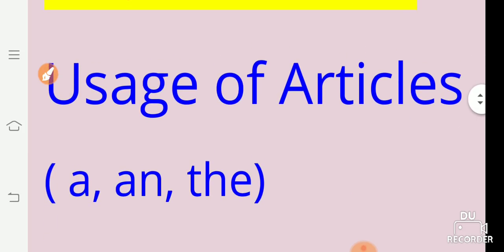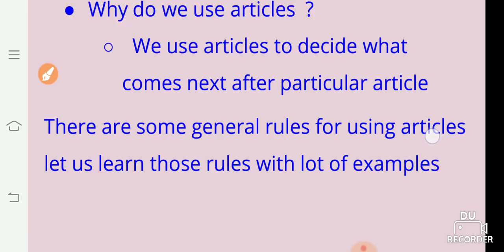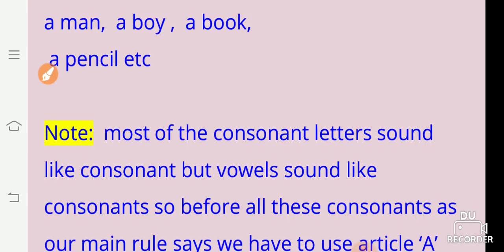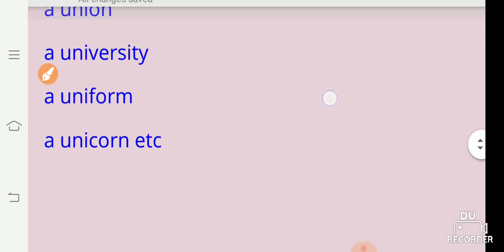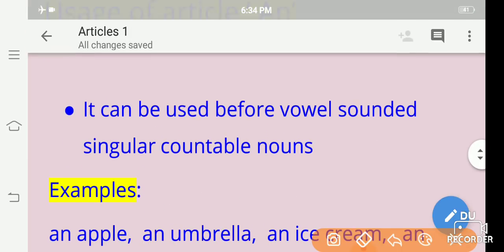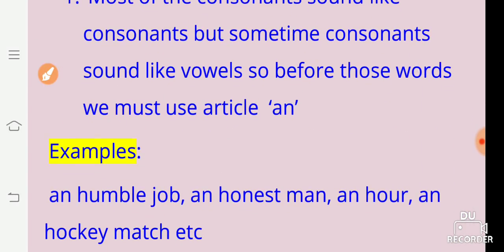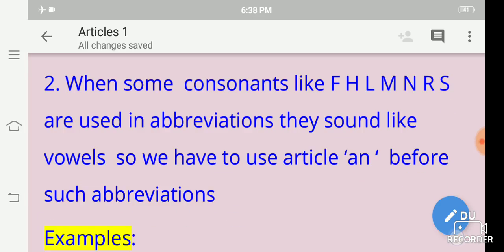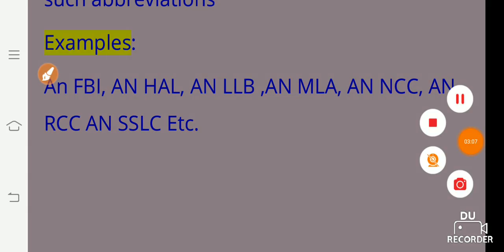KPSC Maulana recruitment: Articles and their usage